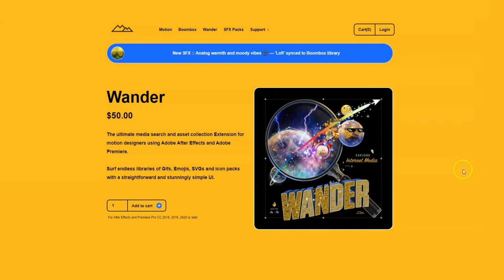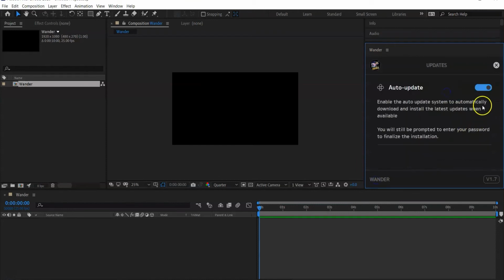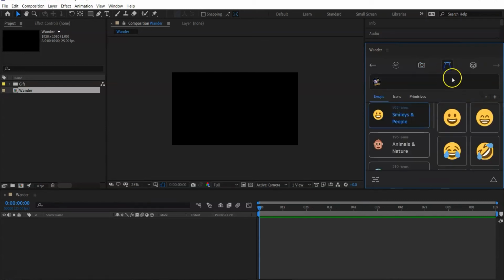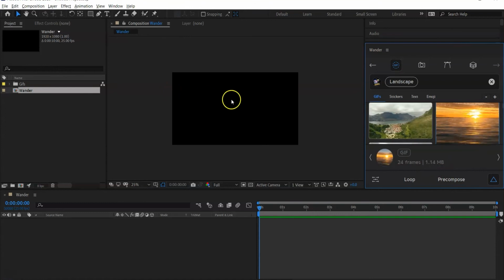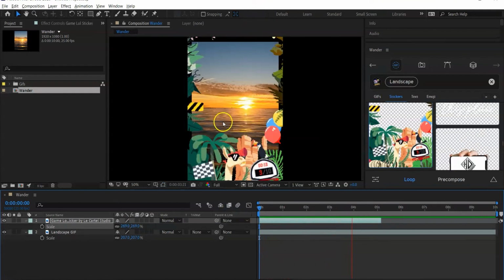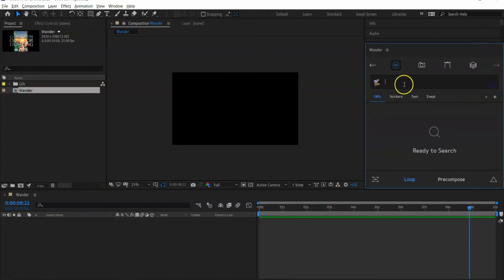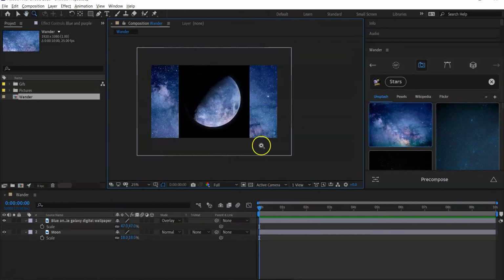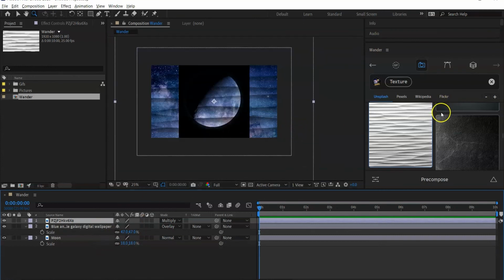Premiere Pro and After Effects - Wander Plugin - Gifs, Emojis and SVGs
Wander is the new plug-in from mt-mograph. Surf endless libraries of Gifs, Emojis, SVGs and icon packs with a straightforward and stunningly simple UI form After Effects and Premiere Pro.

My Gear

Drawing Tablet
Canon EOS 4000D